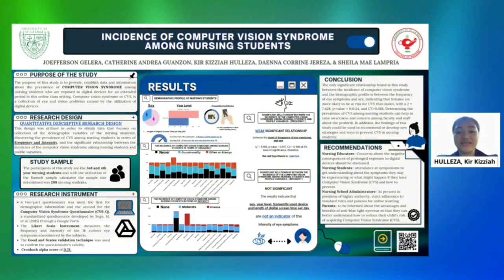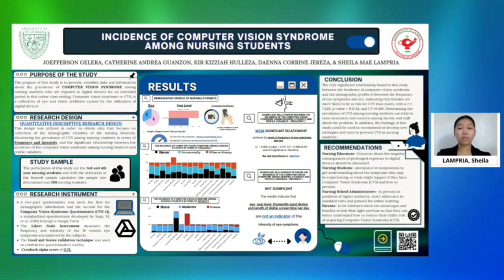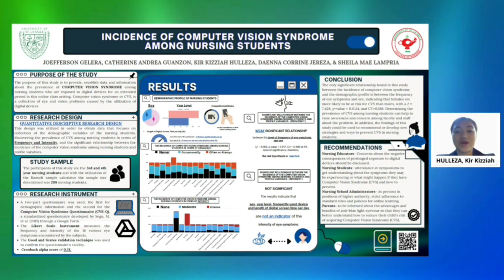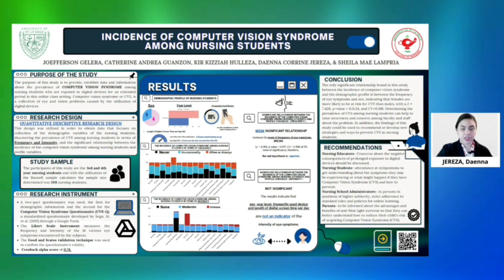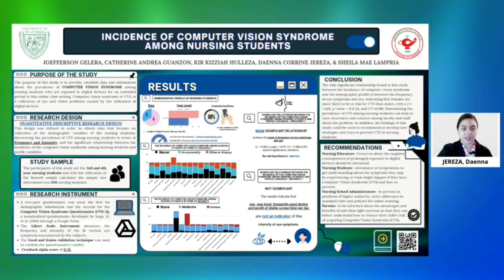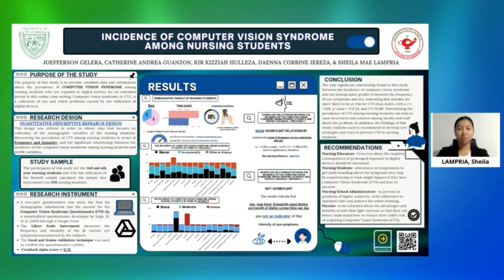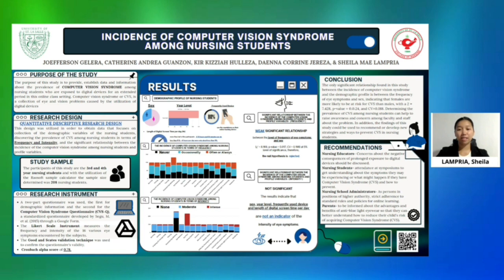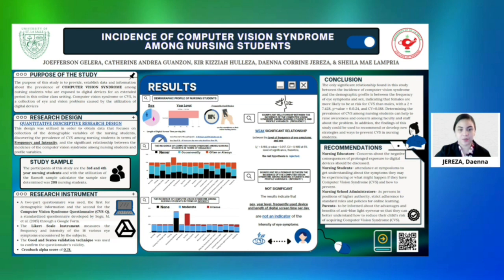USLS CON 2nd Student Research Colloquium Poster Entry #36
Research Title: INCIDENCE OF COMPUTER VISION SYNDROME
AMONG NURSING STUDENTS

Authors:
BSN 3B Group 2B
Joefferson B. Gelera
Catherine Andrea G. Guanzon
Kir Kizziah C. Hulleza
Daenna Corrine V. Jereza
Sheila Mae S. Lampria

Adviser: O-Jay B. Jimenez, RN, MN